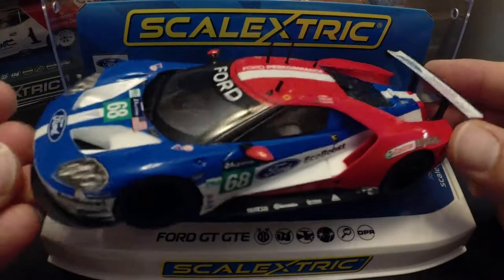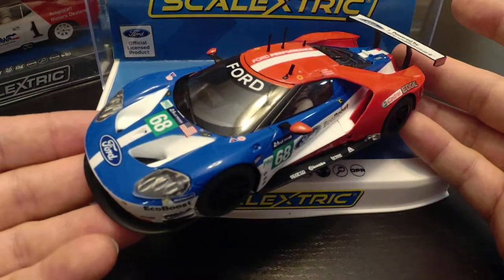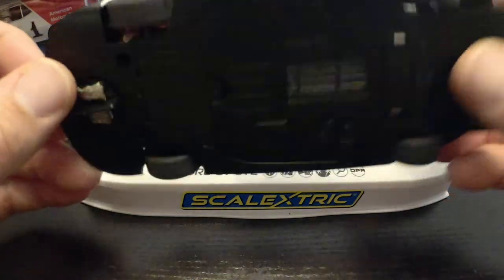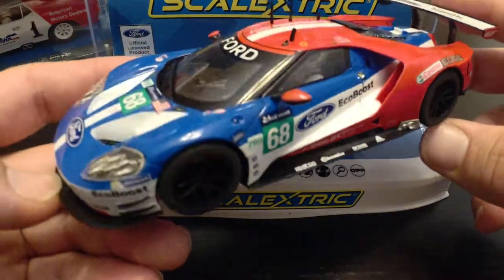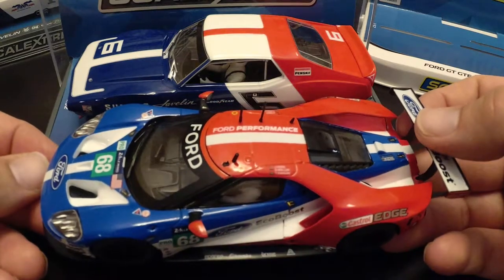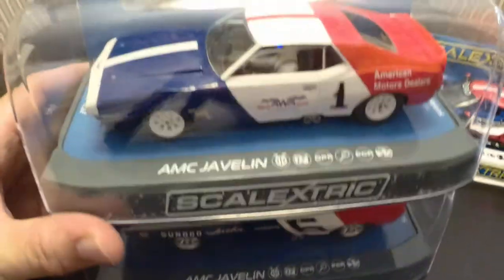Miniatures Monday - Episode 39: Go Big or Go Home! 1/32 scale slot cars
This week we look at 1/32 scale slot cars including a modern Ford GT, a GT-40 Mark IV, and a pair of AMC Javelin Trans Am racers, all from British company Scalextric.

Ford GT
AMC Javelin